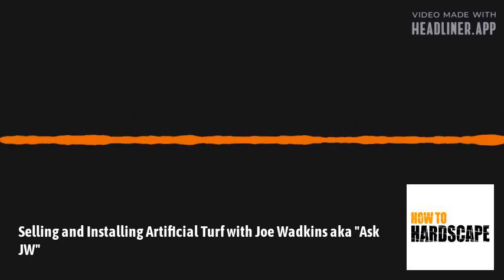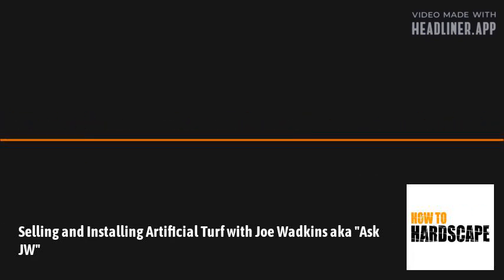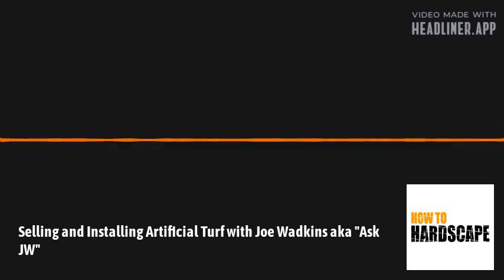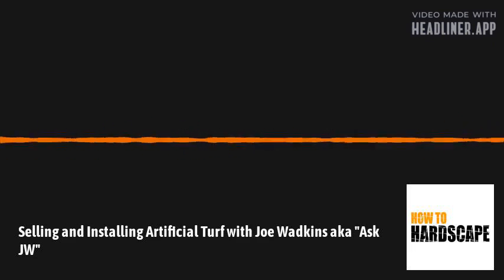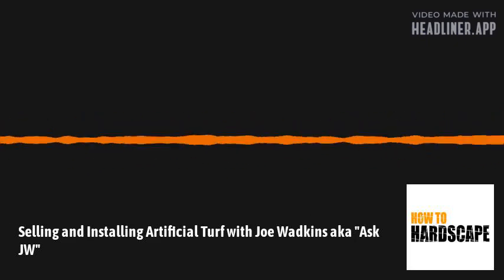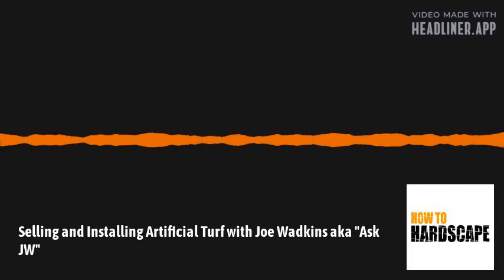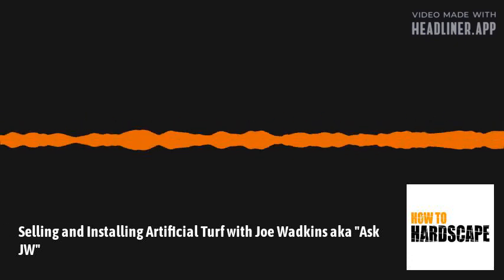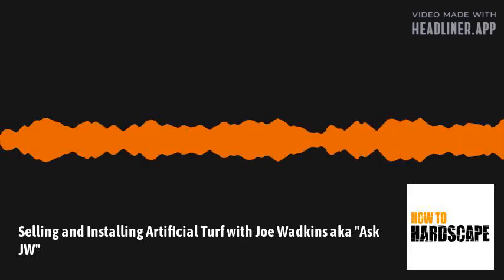Selling and Installing Artificial Turf with Joe Wadkins aka Ask JW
Today we are joined by Joe Wadkins, he is a global artificial turf consultant with millions of square feet installed and the inventor of products for the industry. He talks with us about selling synthetic turf to our clients, installation, and commonly overlooked aspects of synthetic turf.